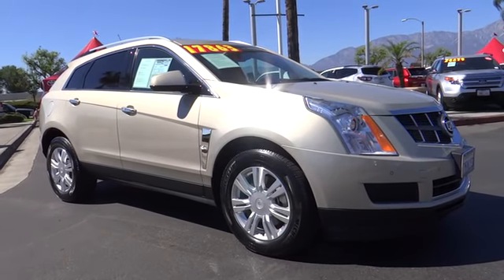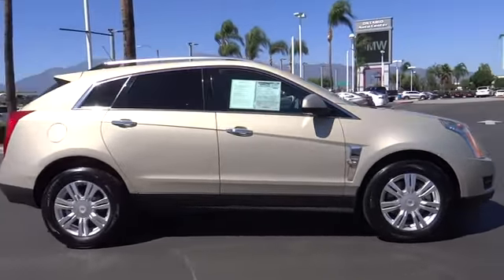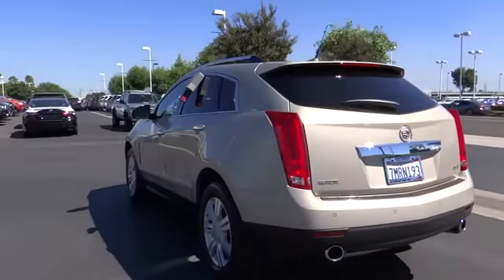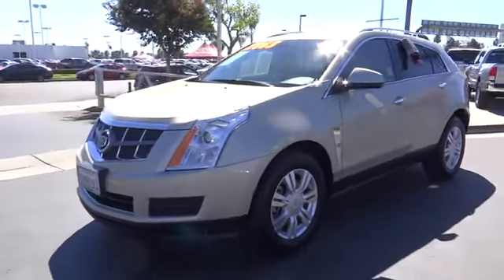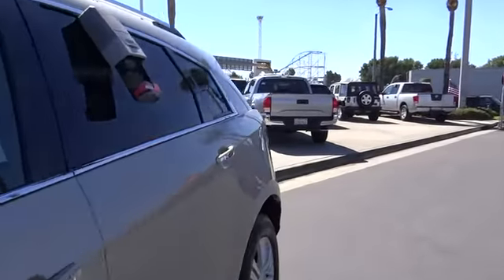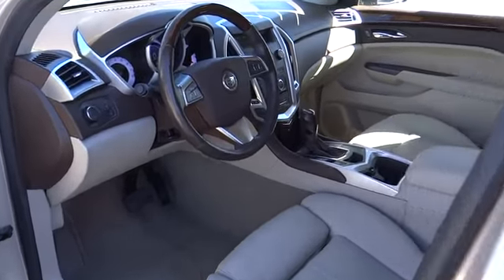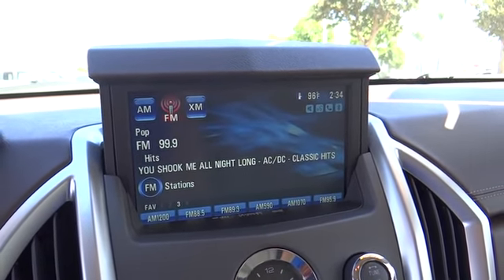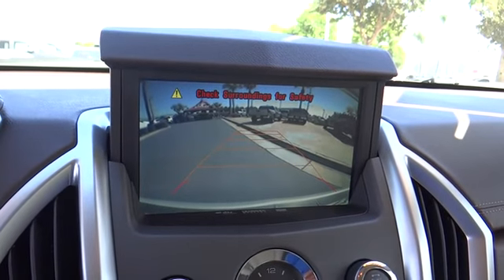2012 Cadillac SRX used, Ontario, Corona, Riverside, Chino, Upland, Fontana, CA 2080946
2012 Cadillac SRX

Crown Toyota
1201 Kettering Drive